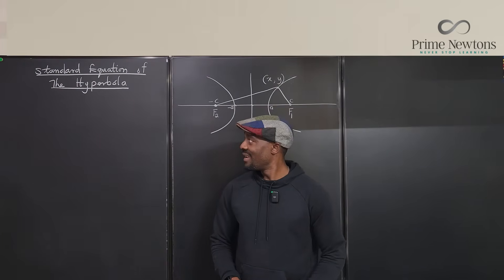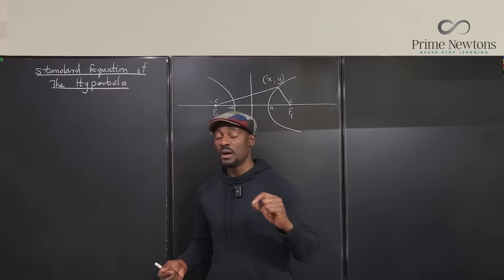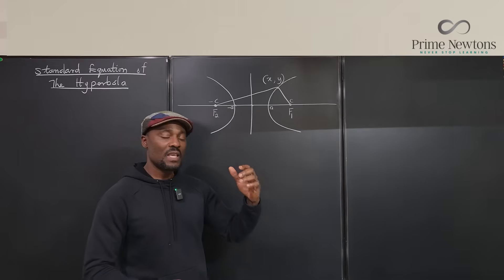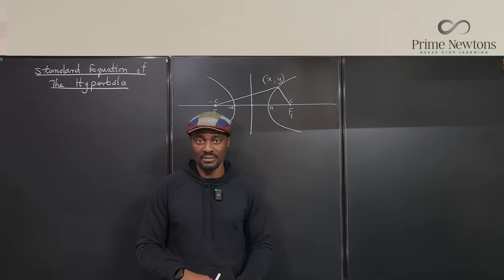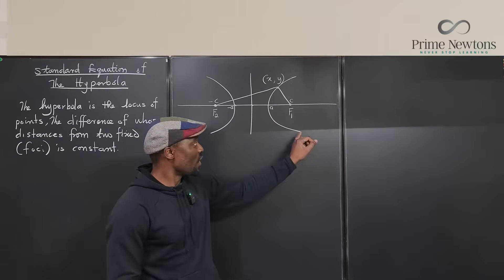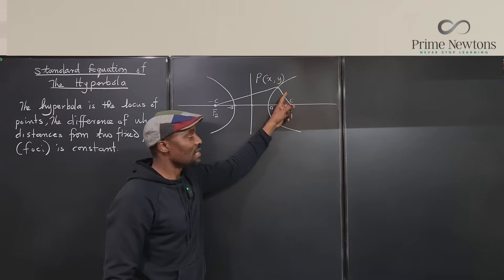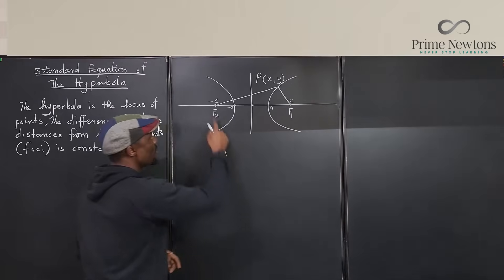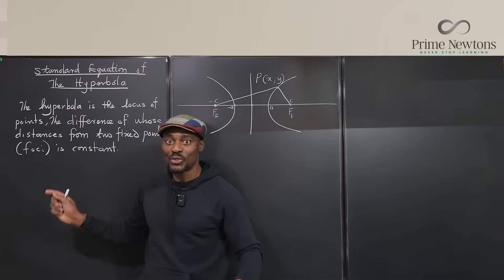Deriving the equation of the Hyperbola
In this video i showed how to derive the standard equation of the hyperbola from its defnition.